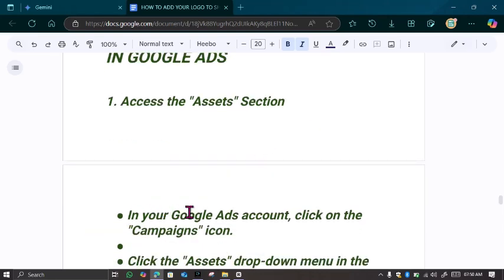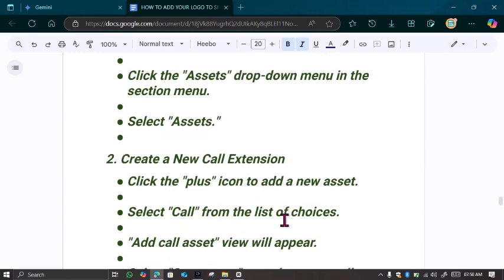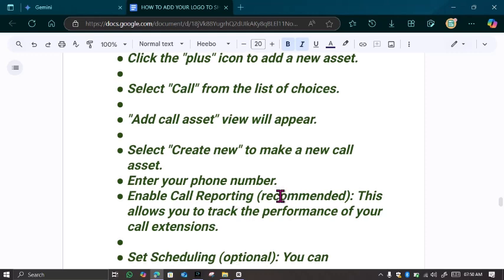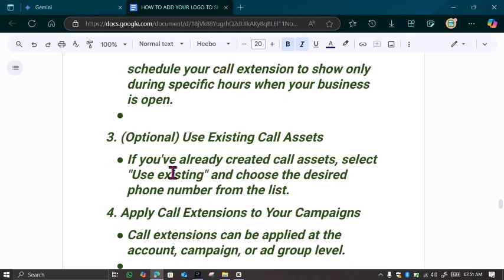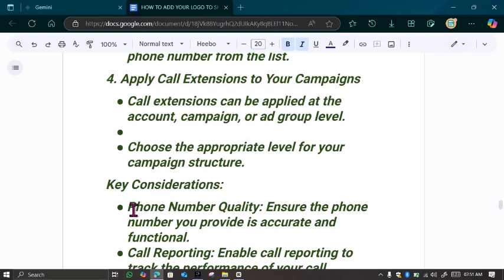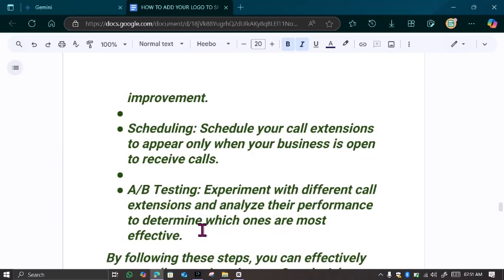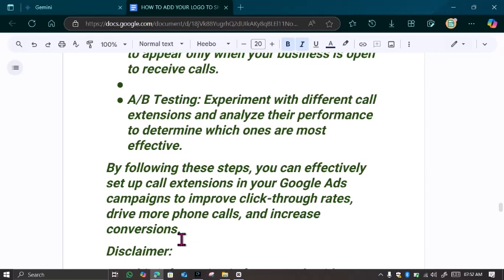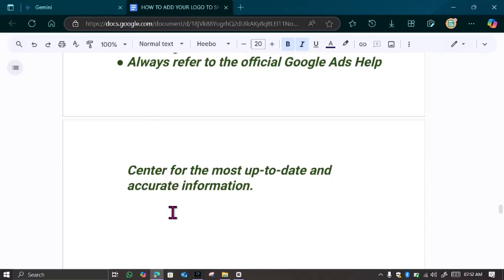HOW TO SET UP CALL EXTENSIONS IN GOOGLE ADS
In This Video, you will learn about HOW TO SET UP CALL EXTENSIONS IN GOOGLE ADS